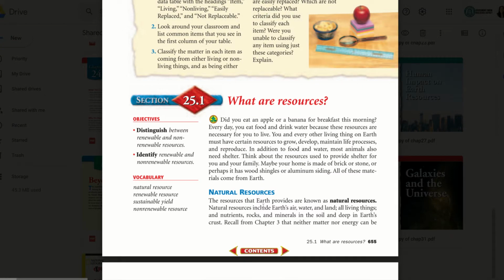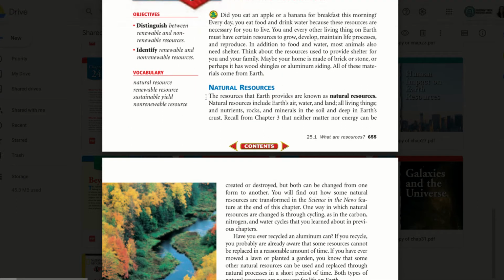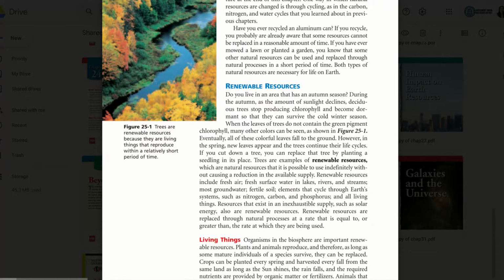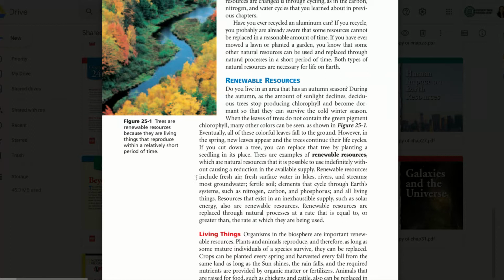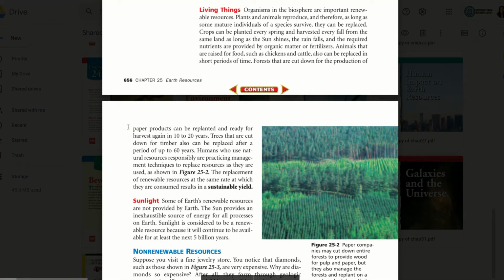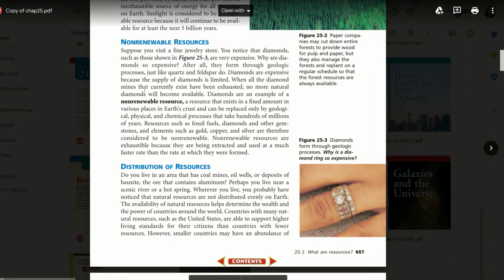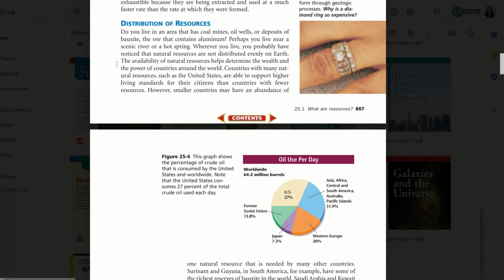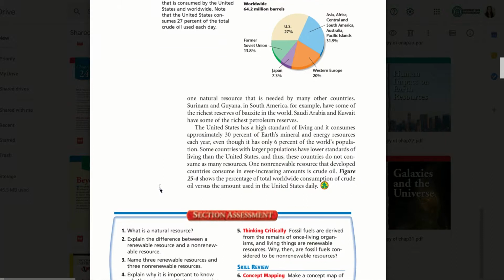Chapter 25 Section 1 Earth Science Textbook -